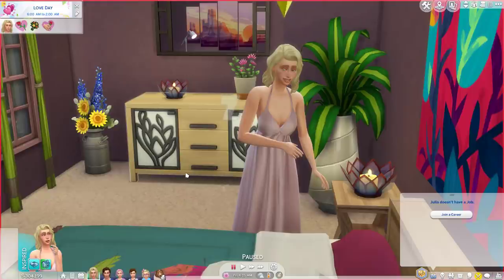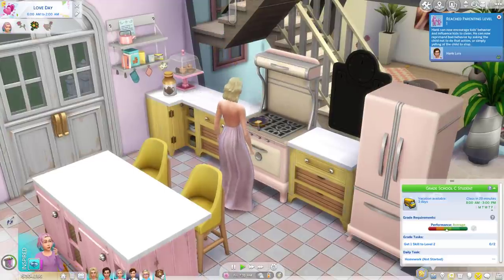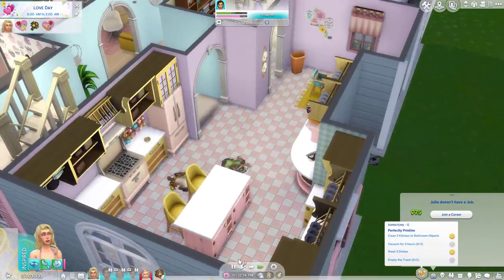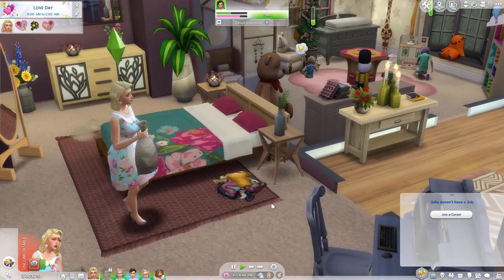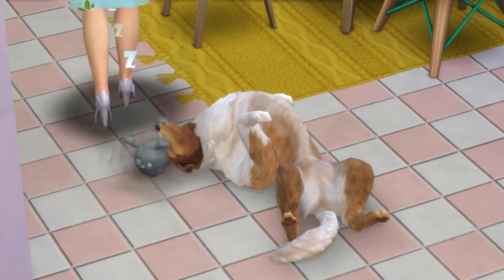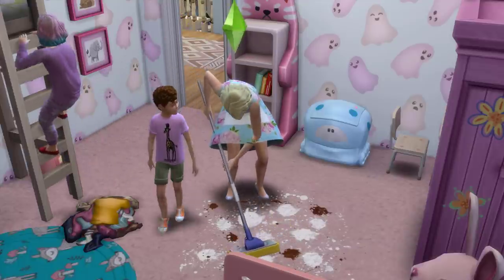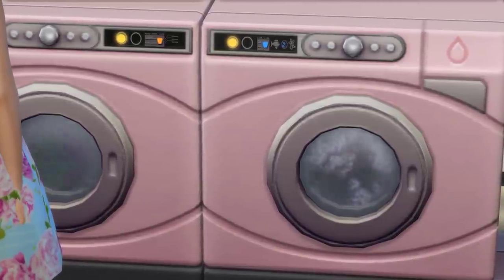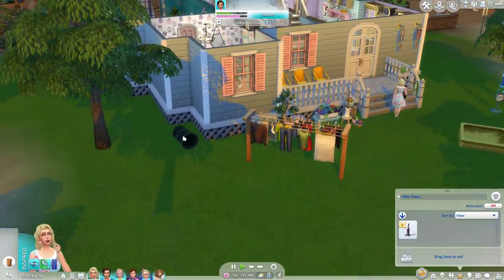THE WORST HOUSEWIFE EVER! // I tried to be a good mum in The Sims 4 and failed terribly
I’ve been thinking about starting a family recently and so I thought I’d see what it’s all about by playing as a devoted housewife in The Sims 4, it can’t be that hard can it?
Being a housewife is actually really tough in the Sims 4! With all the mundane tasks your sims can do, it quickly adds up! Washing the clothes, vacuuming, cooking, changing diapers, walking the dog…it never ends! Now I see what these Moms are moaning about!
If you liked my ‘THE WORST HOUSEWIFE EVER! // I tried to be a good mum in The Sims 4 and failed terribly‘ video then you might like some of my other cheeky videos!:
Gallery ID: Whiny_Brit167
// I tried to be a good mum in The Sims 4 and failed terribly’ video and if you like it leave a comment below and let me know what you think of my video.